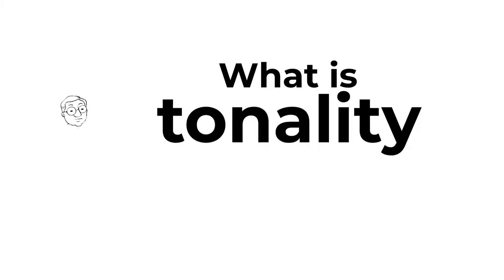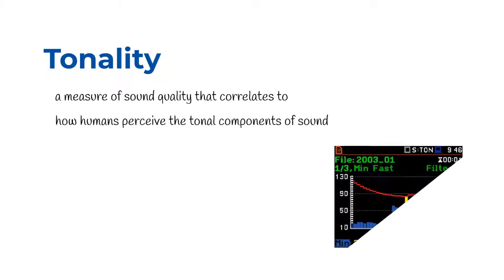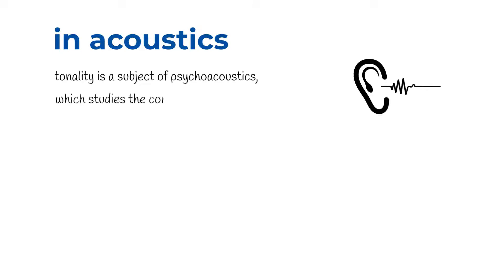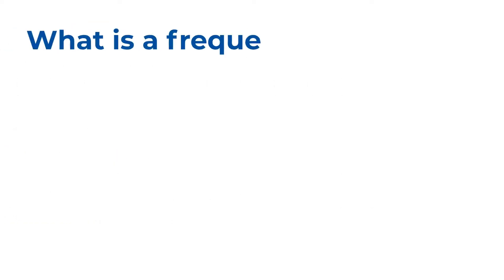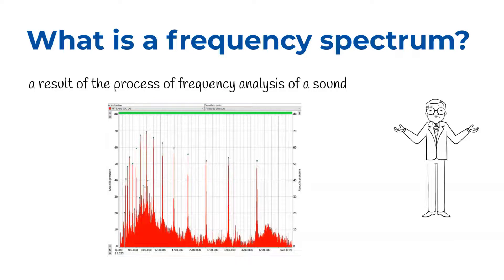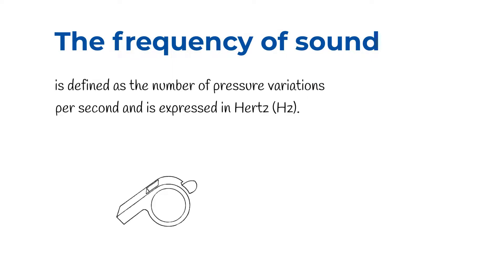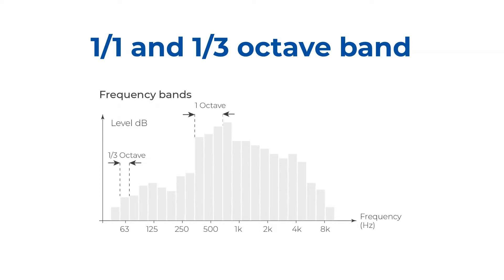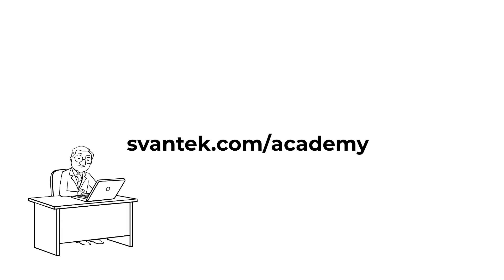What is tonality? | What is a frequency spectrum? | SVANTEK Academy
In this video, we explore the concept of tonality and how it affects our everyday lives. From music to acoustics, tonality is all around us.

A wealth of information is waiting for you on SVANTEK Academy,